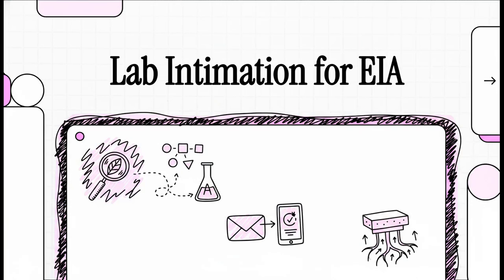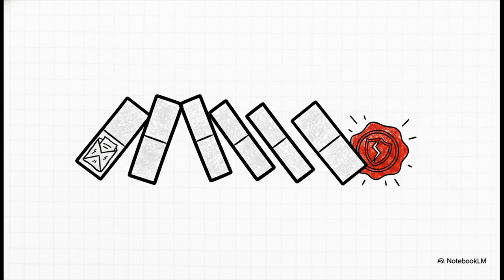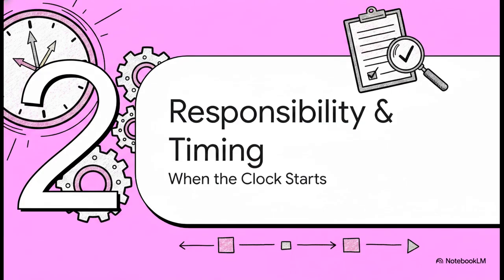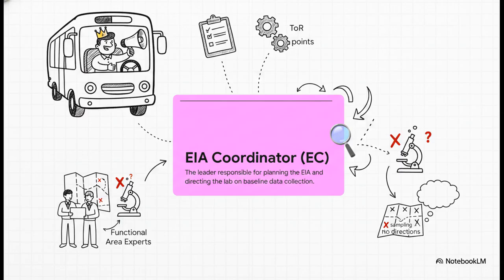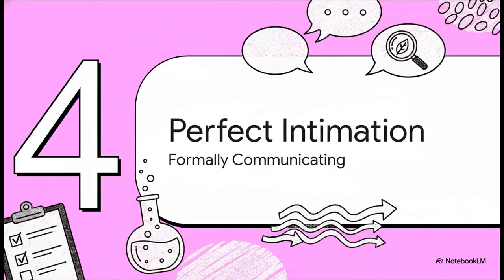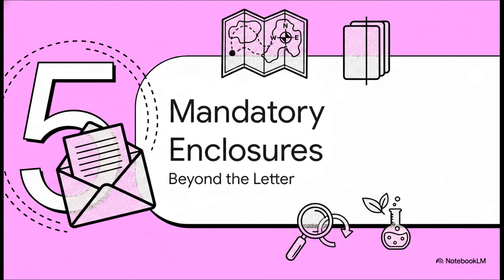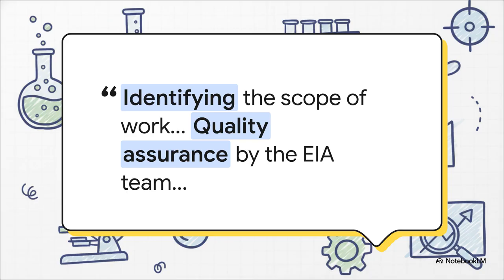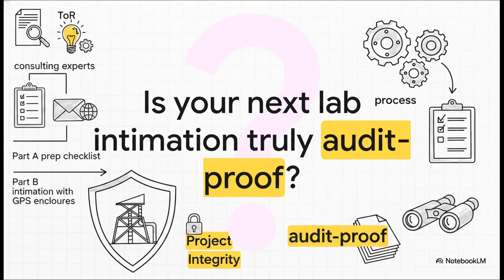Intimation to Laboratory for Primary Data Collection: NABET &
The intimation to the laboratory for primary data collection is a formal procedural requirement under the NABET accreditation scheme to ensure that the collection of physical baseline data—such as air, water, soil, and noise—is systematically planned and documented. This process ensures that the laboratory responsible for analysis is fully aligned with the project's specific Terms of Reference (ToR) and quality standards.
1. Responsibility and Timing
• EIA Coordinator (EC) Role: The EC is responsible for informing the accredited laboratory about the baseline data collection requirements immediately upon receipt of the ToR from the MoEFCC or SEAC.
• Expert Input: The EC, in consultation with relevant Functional Area Experts (FAEs), selects the sampling locations and decides on the type of samples required before the lab team begins field monitoring.
2. Core Components of the Intimation
The standardized Intimation Format, the formal communication addressed to the Lab's Technical Manager must include the following details:
• Project Identification: Clear mention of the Project Name and its exact Location.
• Temporal Scope: The defined Monitoring Period (e.g., specific months or season).
• Technical Instructions: A detailed message section to define the scope of work and any specific project requirements for the technical manager.
3. Mandatory Enclosures
For the laboratory to effectively carry out the work, the intimation must be accompanied by critical spatial and technical data:
• Study Area Map: A map defining the boundaries of the area to be monitored.
• Sampling Location Details: A comprehensive list of sampling points.
• Technical Parameters: A specific list of parameters to be analyzed for each medium (Air, Water, Soil, etc.).
• GPS Coordinates: Precise coordinates for every sampling station to ensure ground-level accuracy and traceability.
4. Internal Preparation Checklist (Part A)
Before the lab team proceeds to the site, the consultant organization uses a Checklist to ensure all necessary resources are prepared:
• Formats: Adequate numbers of baseline data formats for air, water, soil, and noise.
• Mapping Tools: Location maps (toposheets) and site visit formats.
• Instrumentation: Sampling equipment, noise meters, pH strips, thermometers, and filter papers.
• Safety and Field Gear: GPS units, cameras, binoculars, safety shoes, goggles, face masks, and safety helmets.
• Logistics: Sampling bottles and depth samplers.
5. QMS and Data Integrity (Procedure B9)
Under the mandatory Quality Management System (QMS), the intimation process must adhere to Procedure B9 (Laboratory work for baseline data)
• Scope Identification: The procedure must clearly identify which parts of the work are assigned to the lab and which are handled by the EIA consultant.
• Quality Assurance: The EIA team must maintain supervision at the site to ensure that collection, preservation, and transportation of samples meet accredited standards.
• Record Keeping: The intimation serves as a primary record in the "information trail," which is later verified by NABET assessors during office assessments to confirm the authenticity of the data.
Failure to provide a clear intimation or maintain the associated field logbooks can lead to the cancellation of an expert's approval or a non-conformance for the organization.